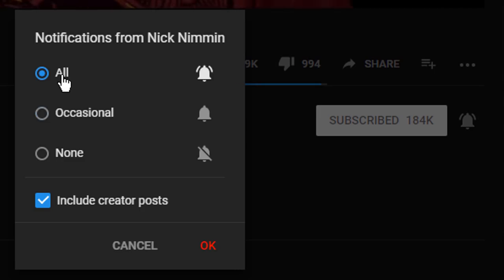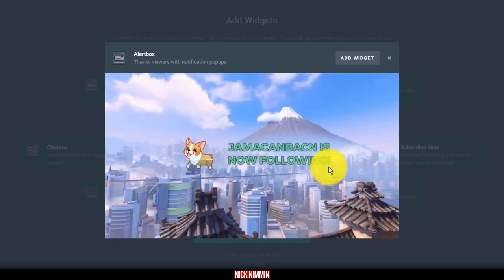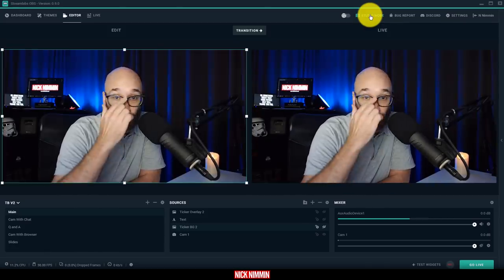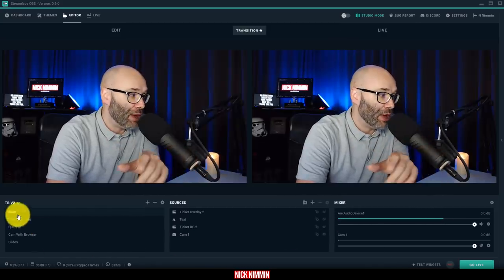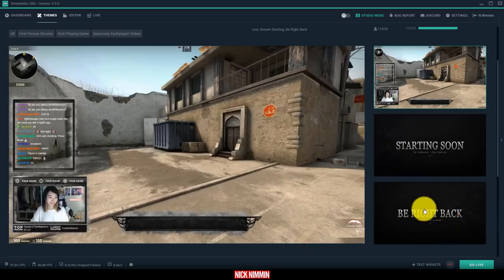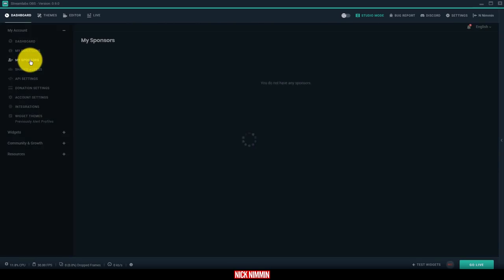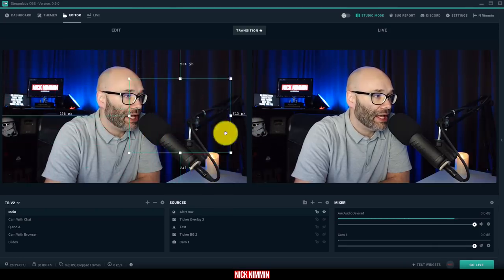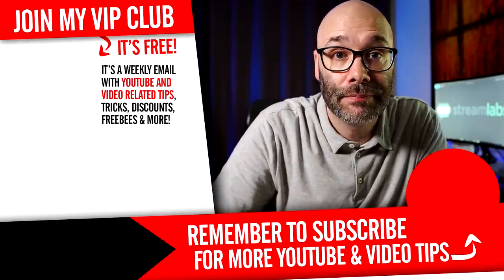Streamlabs OBS Tutorial | Studio Mode Is Here!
This Streamlabs OBS tutorial is going to show you the features inside of Streamlabs OBS as well as share some direct comparisons between OBS Studio and Streamlabs OBS. If you haven't made the switch yet, now is the time.

Everything I use to make videos and stream:

The book that will help you get started on YouTube:

If so, join Owen Video and me on our weekly podcast or download it on iTunes